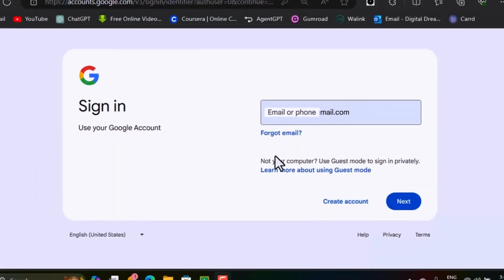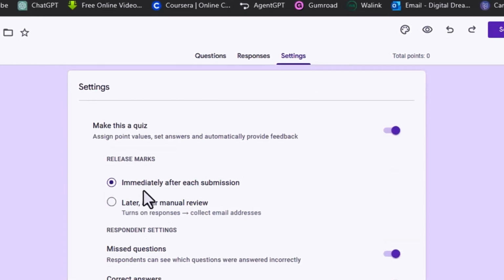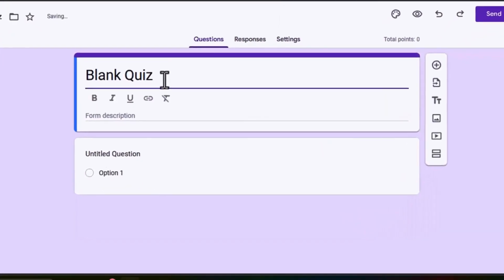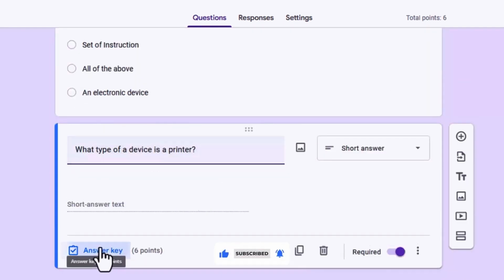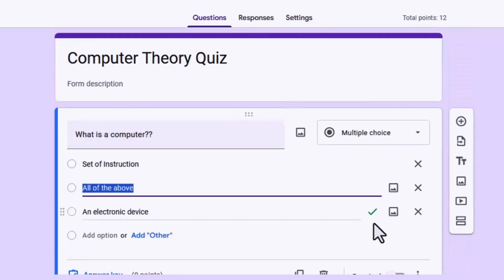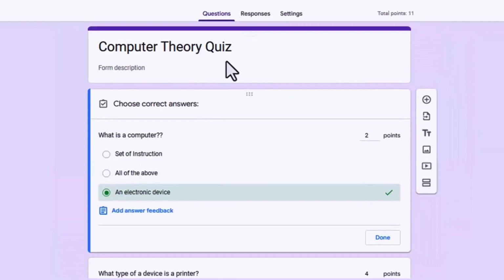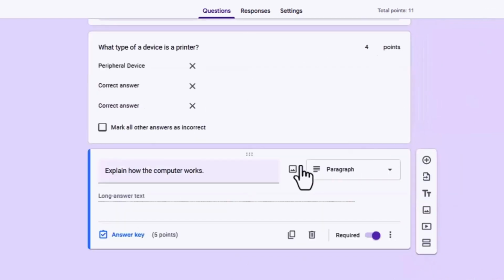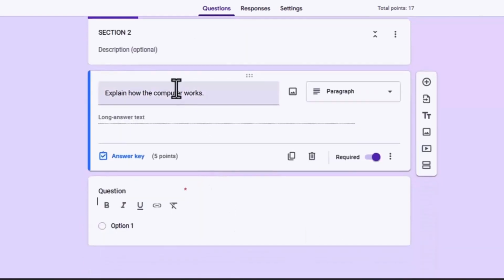How to Make a Quiz in Google Forms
learn how to create a Google Forms Quiz. We start with how to enable quiz mode in settings. We then cover adding multiple question types, setting correct answers

🛒 Recommended Products:
🖥️ BenQ GW2283 Eye Care 22-inch IPS 1080p Monitor | Optimized for Home & Office with Adaptive Brightness Technology
🌐 Pluggable USB 3.0 Transfer Cable
🖥️ Pluggable USB 3.0 Universal Laptop Docking Station Dual Monitor for Windows and Mac

🎥 Video Title: How to Make a Quiz in Google Forms
How to Create a Google Forms Quiz